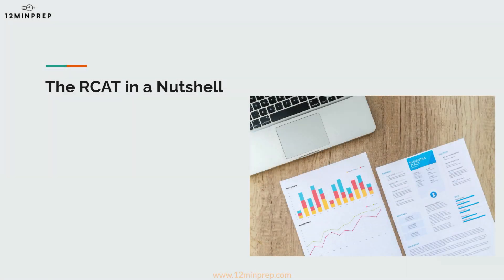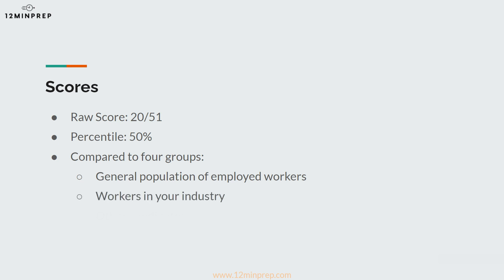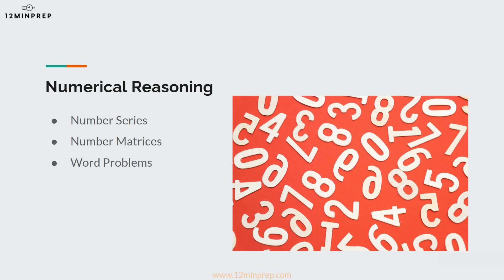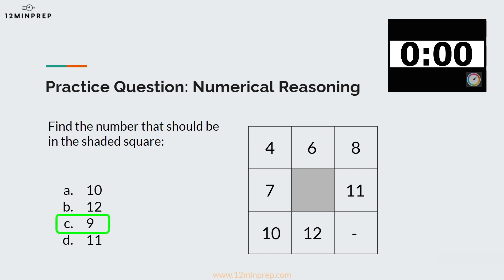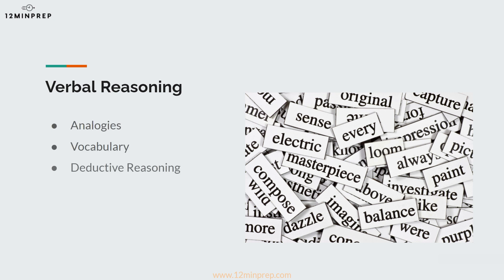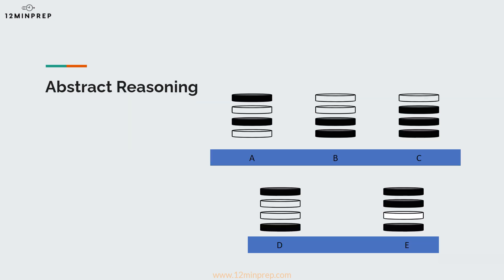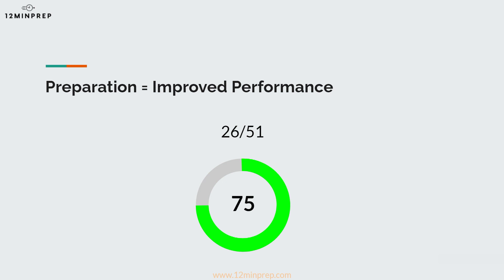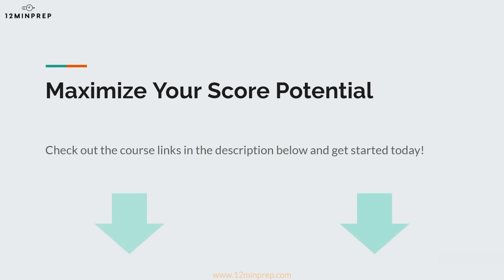Revelian Cognitive Ability Test Prep: Candidate Guide & Practice Questions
Preparing for the RCAT? Kickstart your prep journey with 12minprep!